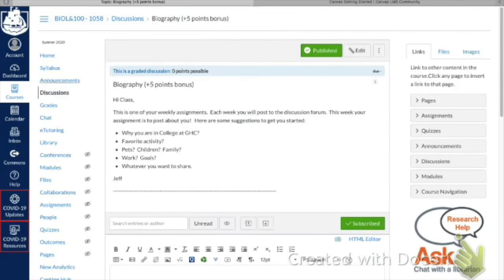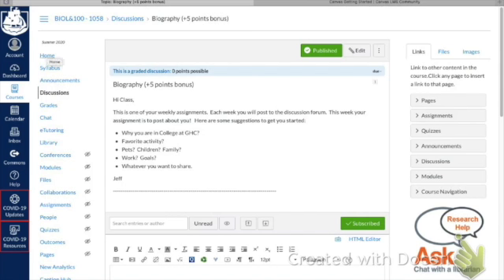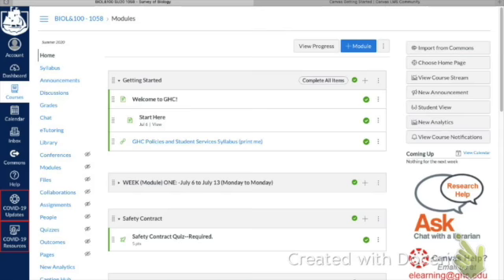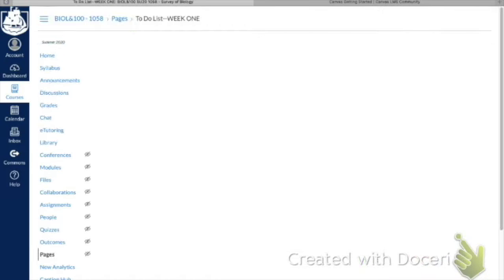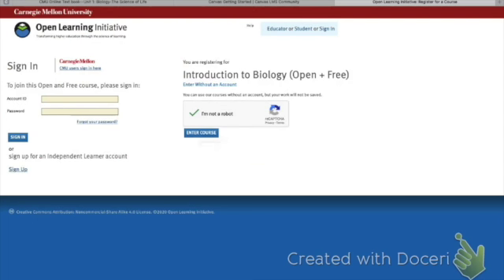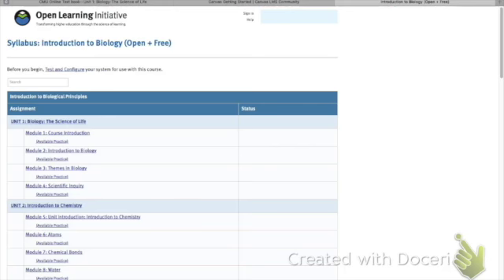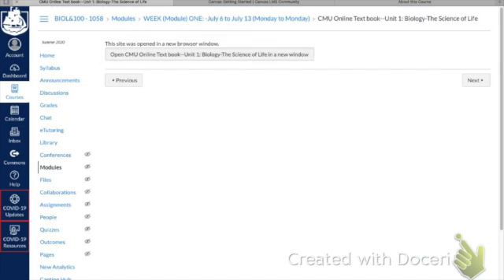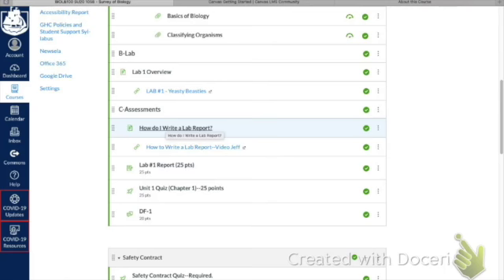GHC Canvas July 2020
This video is about GHC Canvas July 2020